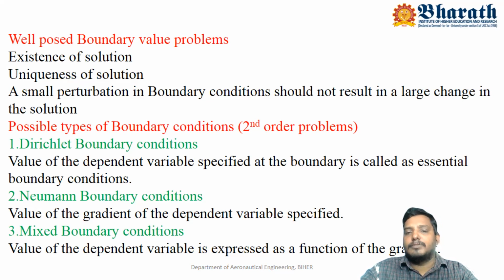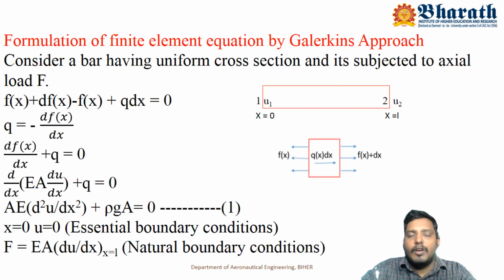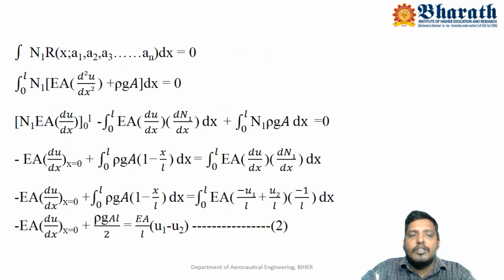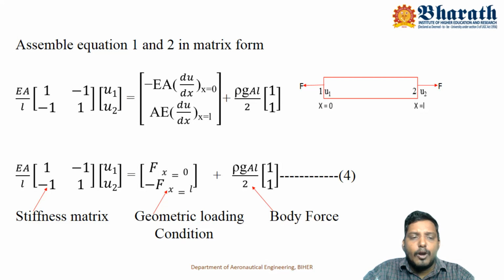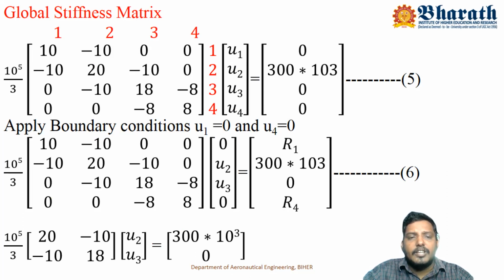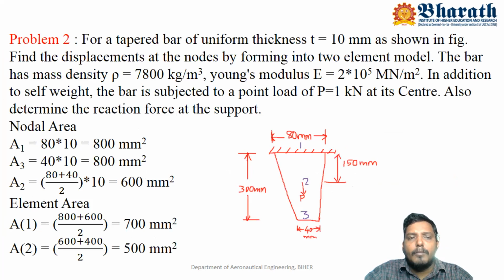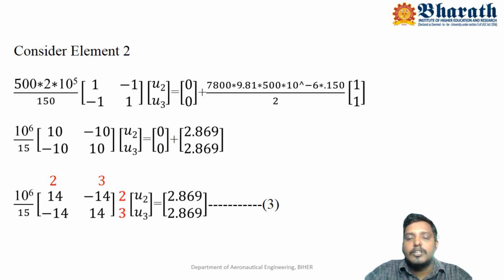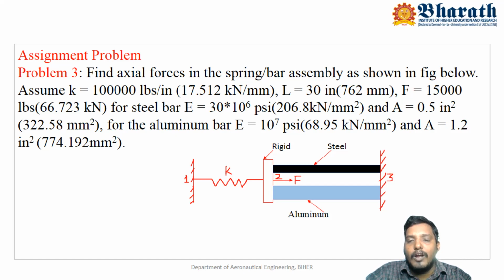1D Bar Analysis